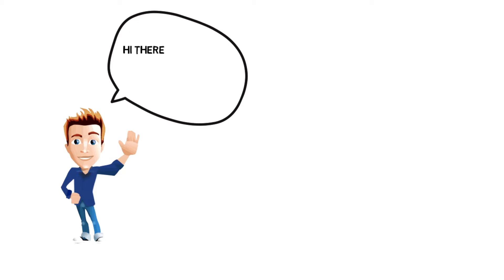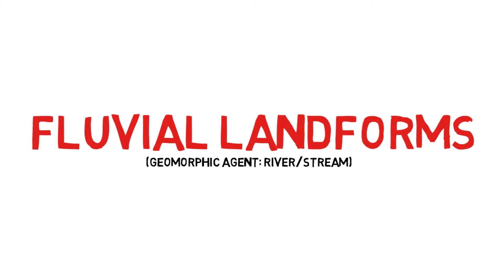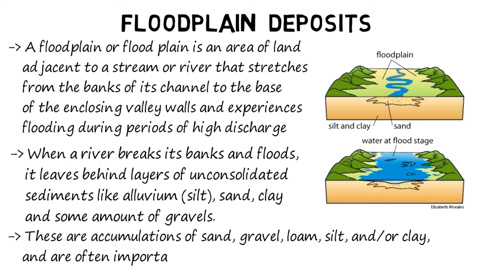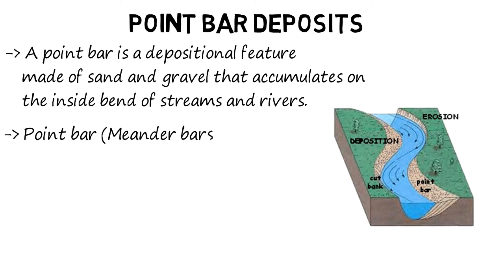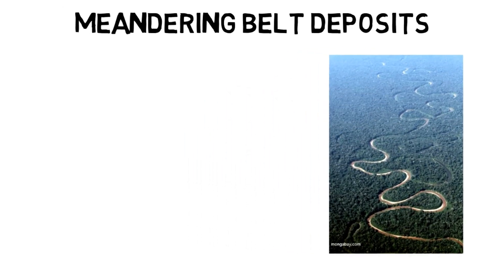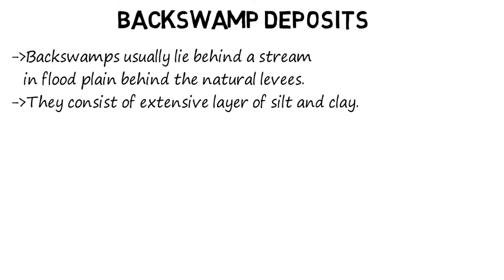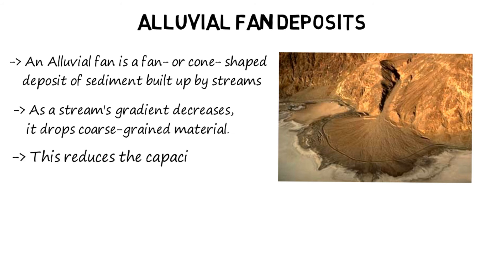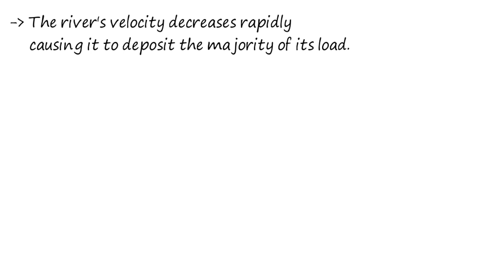FLUVIAL LANDFORMS | Geological Landforms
Hello Guys ..In this Video I tried Something Different ,
In this Video We Learnt the Topic on
Geological Landforms

VIDEO ON:-